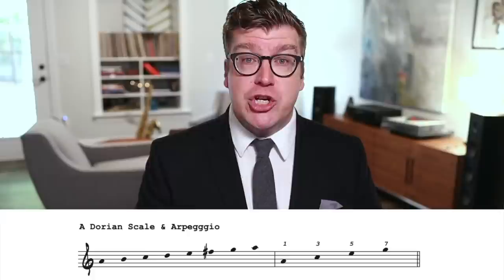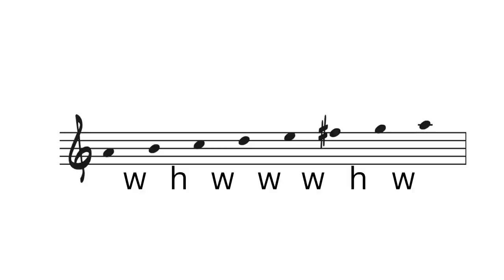Sax Scales: Modal workout!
Dr. Wally shows how to practice and apply the dorian mode to Joe Henderson's Recorda-me. Download the duet and chord chart (in the description)

00:00 Introduction
1:26 Modal Jazz history
2:44 Dorian Theory and Sound
6:00 Practice Strategy and Demonstration
8:15 Applying Dorian to Chords
8:52 Magic of Syncopation
9:02 Joe Henderson's solo